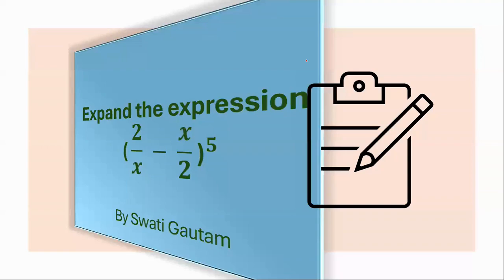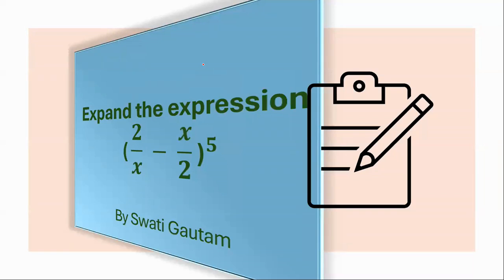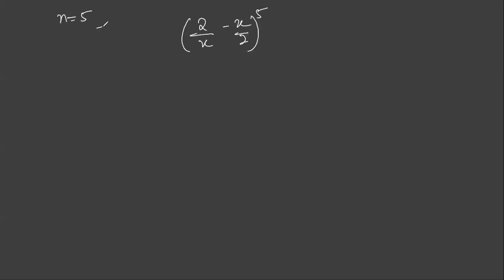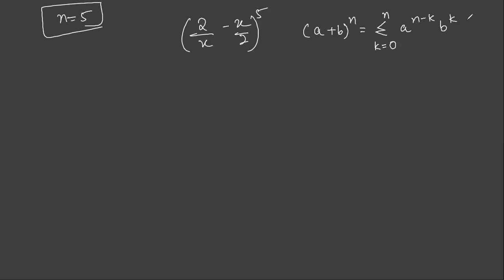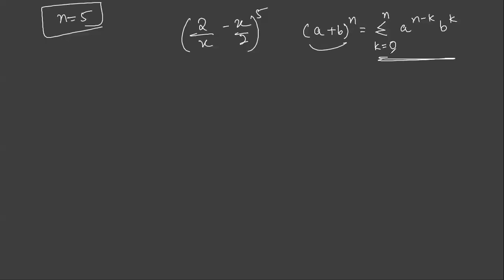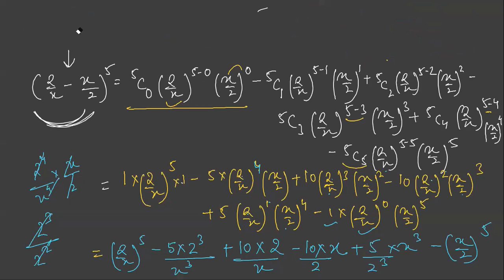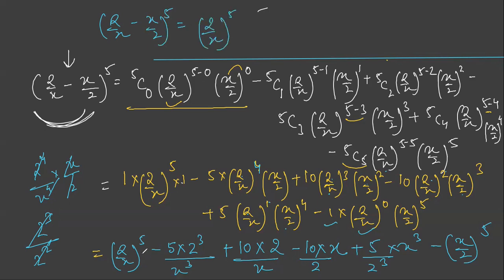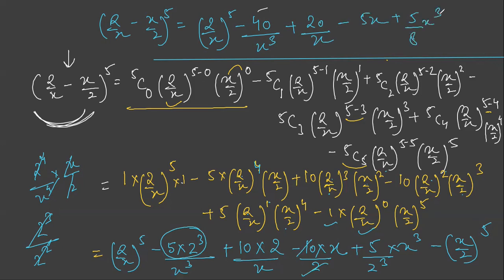Question 2 | Ex. 1 | Binomial Theorem | Chapter 7 | Class X1th | NCERT | CBSE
(𝟐/𝒙  − 𝒙/𝟐 )^𝟓